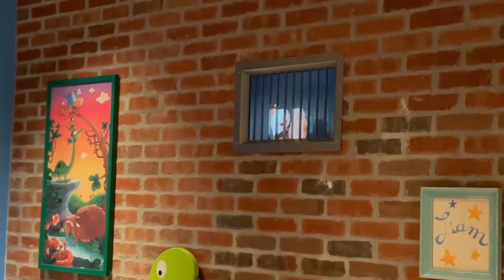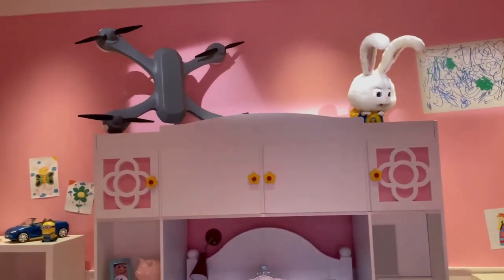Secrets and Tips Of The Secret Life Of Pets Off The Leash at Universal Studios Hollywood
In this video I go over some tips, tricks, and secrets of the secretlifeofpetsofftheleash ride at universalstudioshollywood!